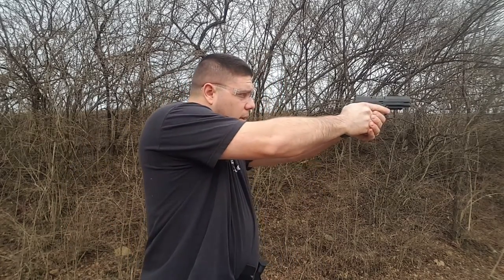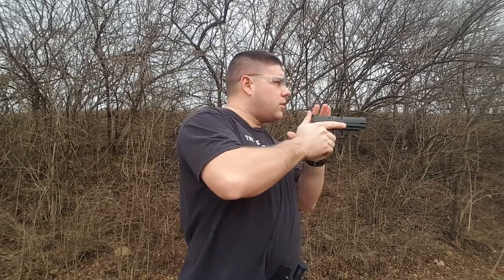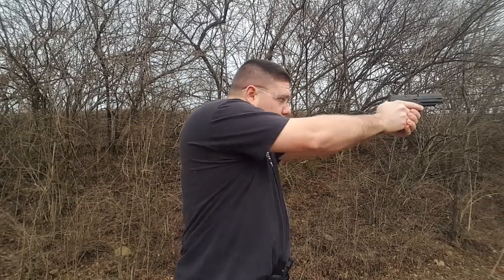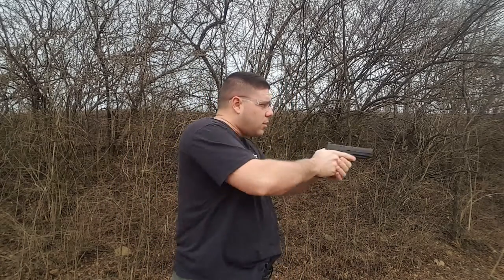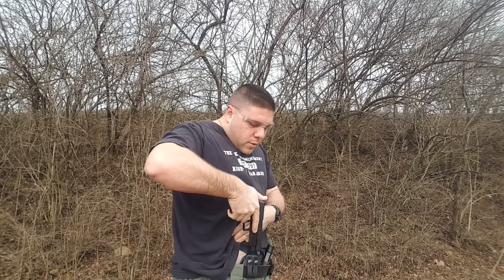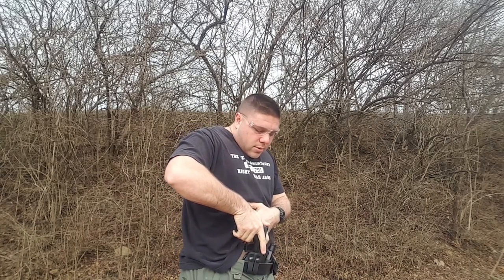RANT! YOU DON'T NEED TO LOOK WHEN RE-HOLSTERING...IF YOU PRACTICE!! by At The Ready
Re-holstering your gun after shooting, whether you at the range or after a self defense incident, is probably when you are most in danger of shooting yourself. Please take the time to stop, hit the brakes for a second, and re-holster your weapon slowly, deliberately, and with extreme care!